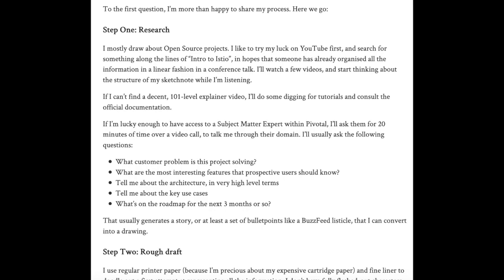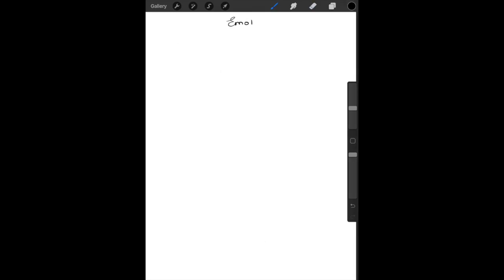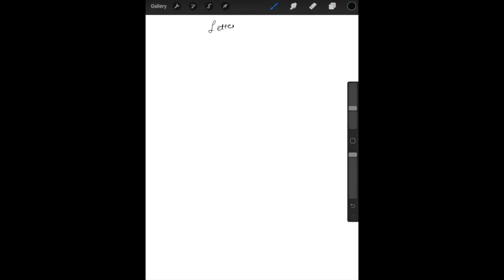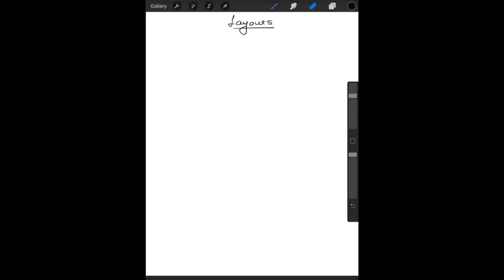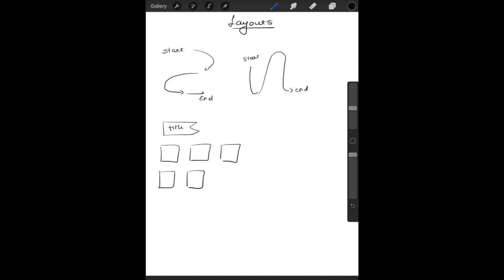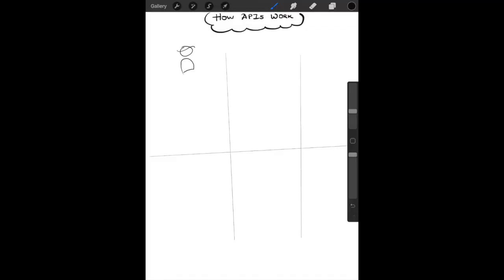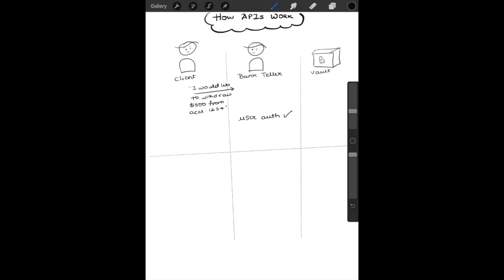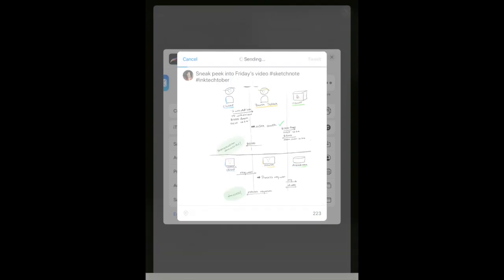I tried Denise Yu's Sketchnoting and Tech Doodling Techniques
Tools:
- iPad Pro and Apple Pencil
- Procreate